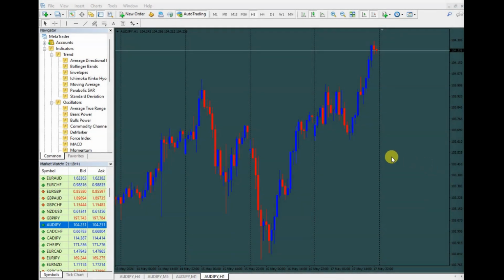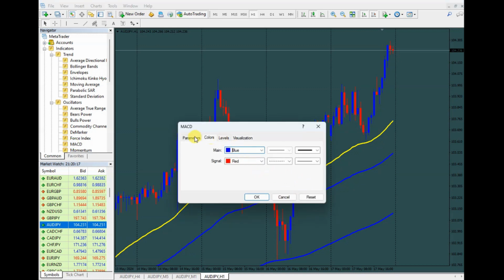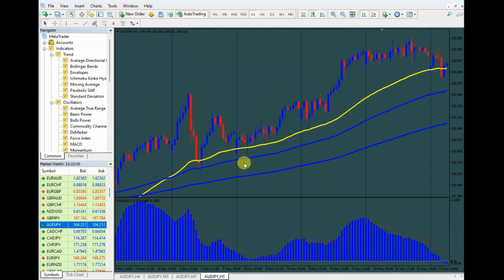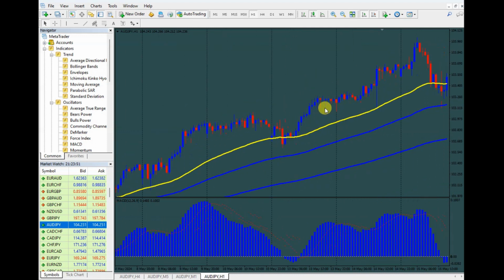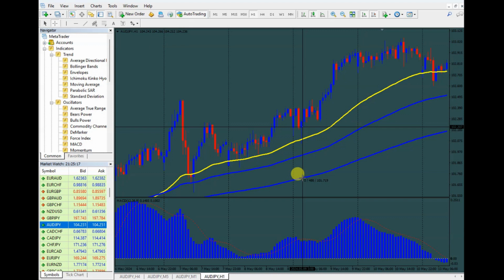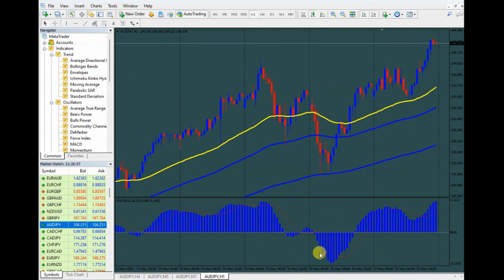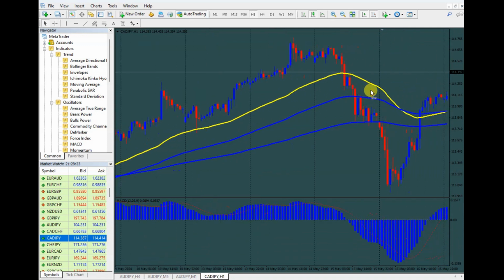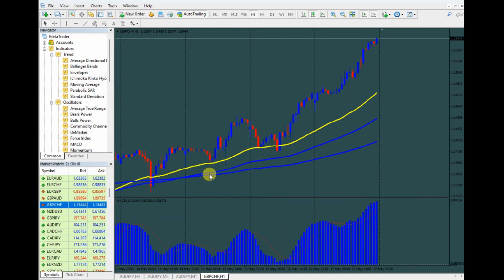Mastering Forex: Profitable EMA Strategies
How to Trade the Forex Market by combining 3 Exponential Moving Averages & Price Action.

Unlock the secrets of successful Forex trading with our step-by-step guide to using 3 Exponential Moving Averages in conjunction with Price Action techniques.

Welcome viewers and thank them for tuning in to learn how to trade the Forex market effectively.
- Briefly introduce the topic of combining 3 Exponential Moving Averages and Price Action for trading.

- Explain what Exponential Moving Averages (EMAs) are and how they can be used to identify trends in the Forex market.
- Discuss the concept of combining multiple EMAs (such as the 20, 50, and 200 periods) to create a comprehensive trading strategy.
- Dive into the importance of incorporating Price Action analysis alongside EMAs to confirm trading signals and make informed decisions.
- Provide examples of how to interpret signals generated by the EMAs and Price Action in different market conditions.
- Share tips on setting stop-loss and take-profit levels based on the EMAs and Price Action signals.
- Discuss the importance of risk management and maintaining discipline in trading the Forex market.

- Summarize key points covered in the video and emphasize the significance of combining EMAs and Price Action for successful trading.
- Encourage viewers to practice and refine their skills in trading using this strategy.